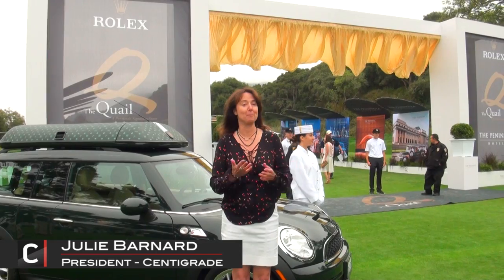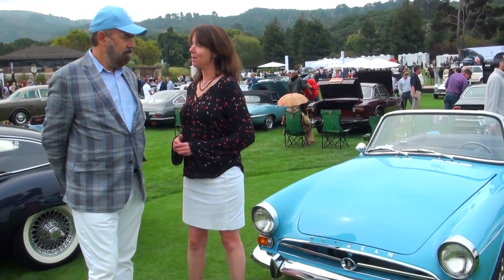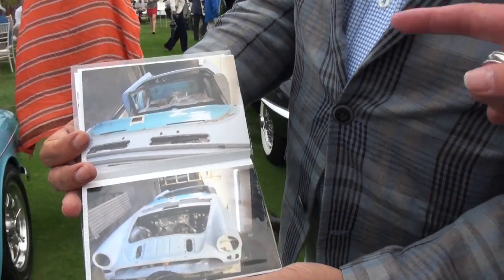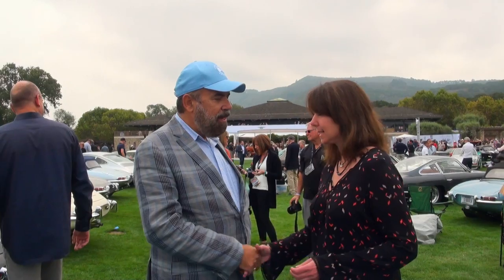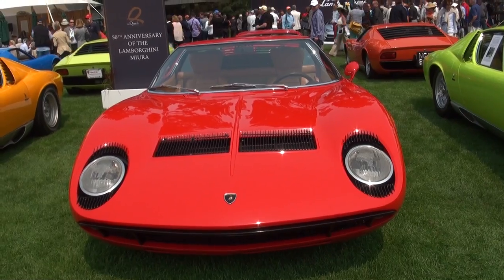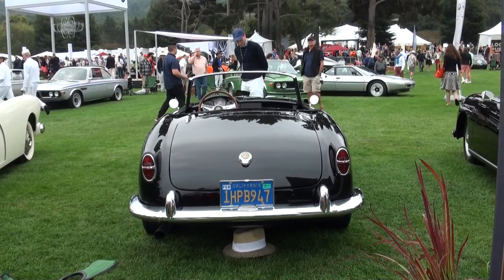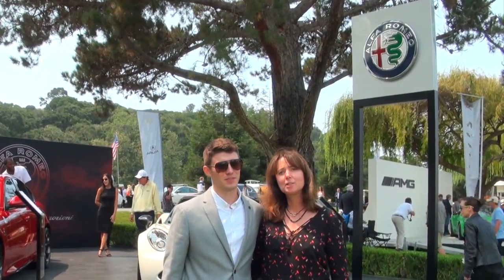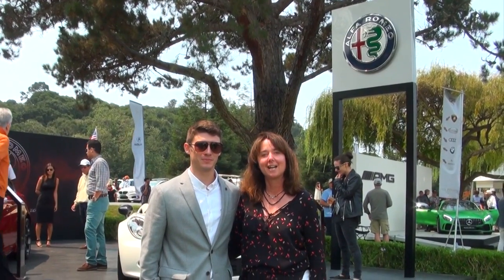The Quail - Monterey Car Week 2016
Centigrade at Monterey Car Week 2016 - hosted by Julie Barnard